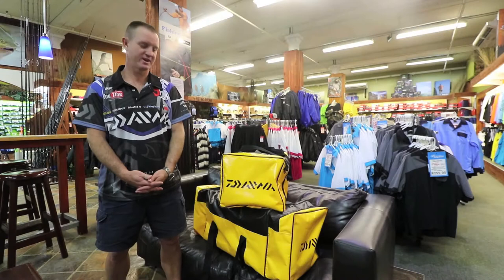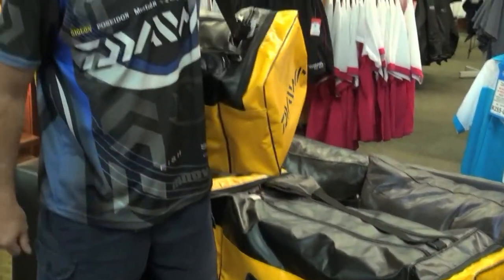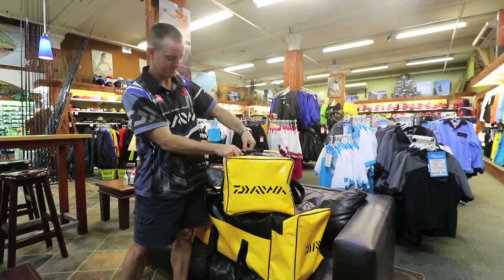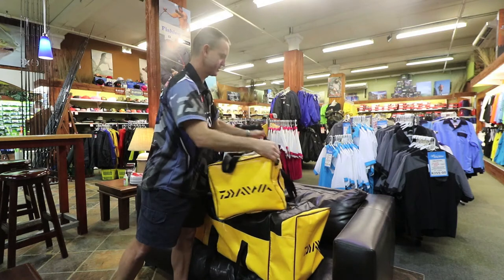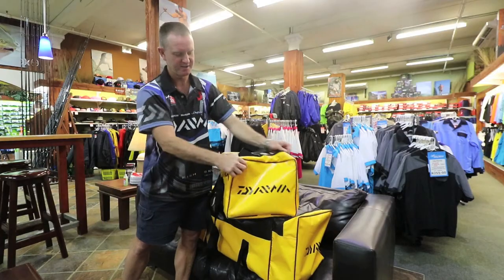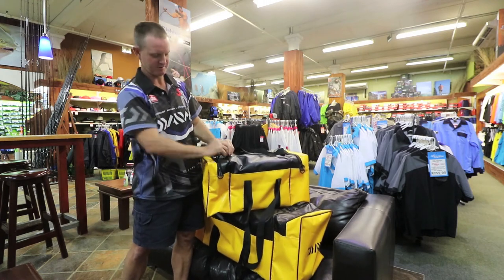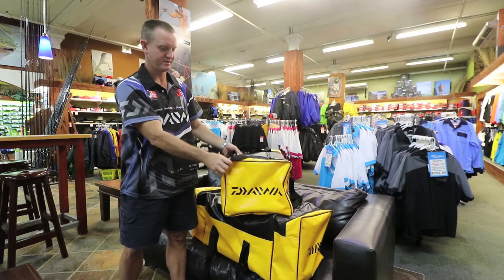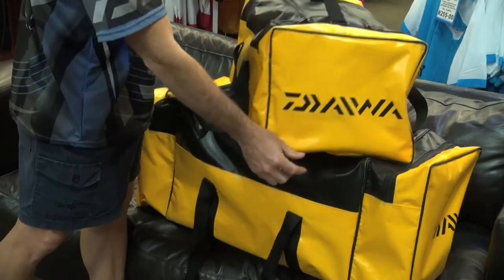TACKLE & GEAR - Daiwa PVC Duffel Bags